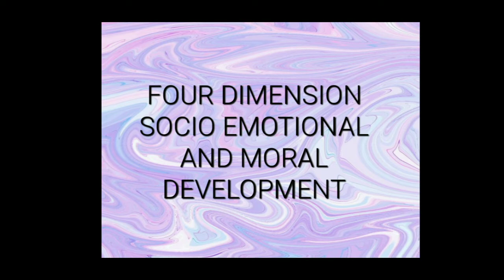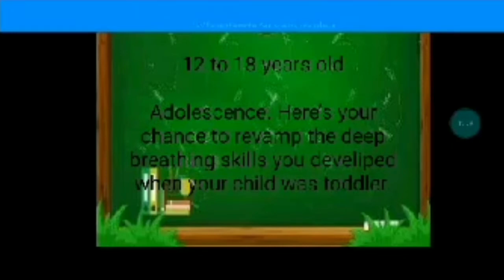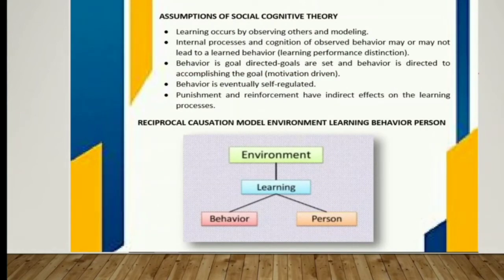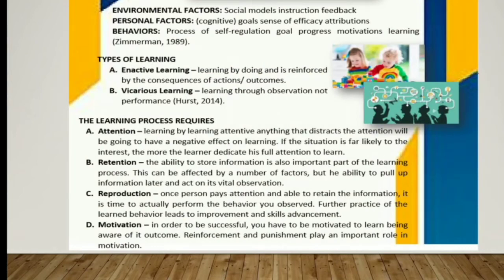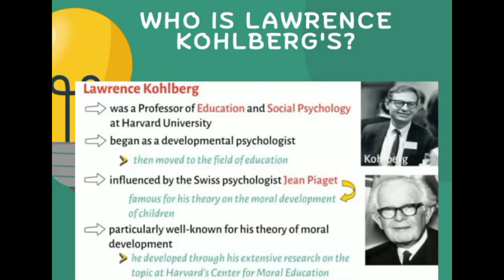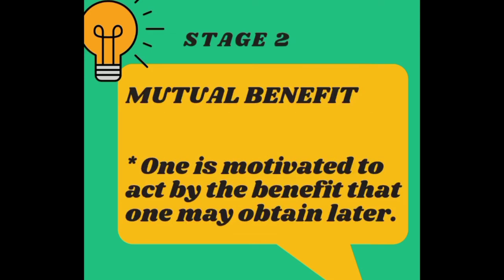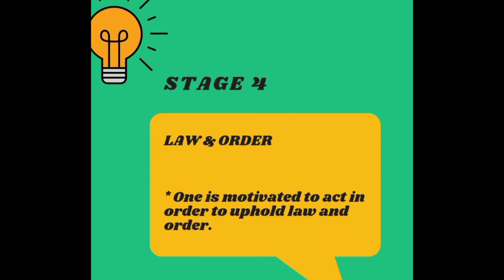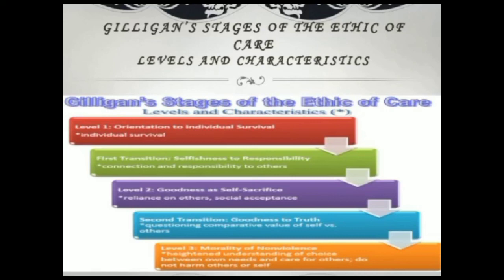FOUR DIMENSION SOCIO EMOTIONAL AND MORAL DEVELOPMENT